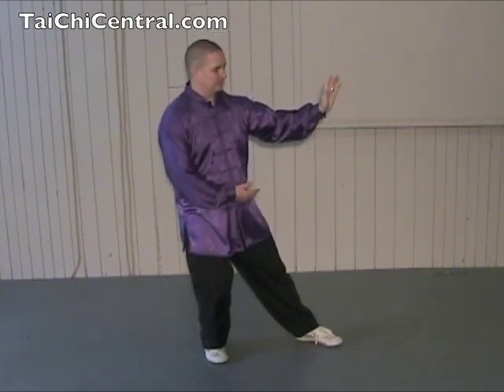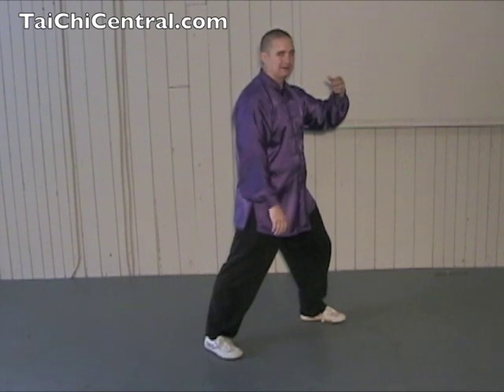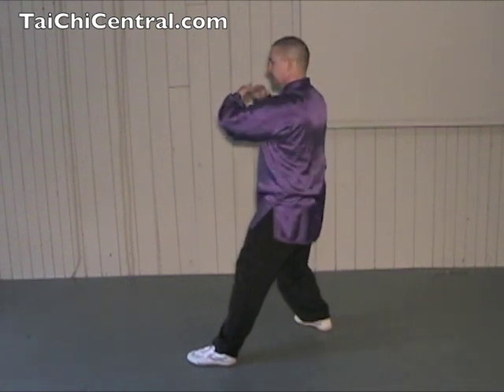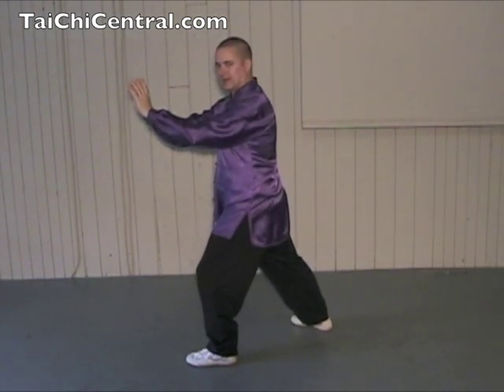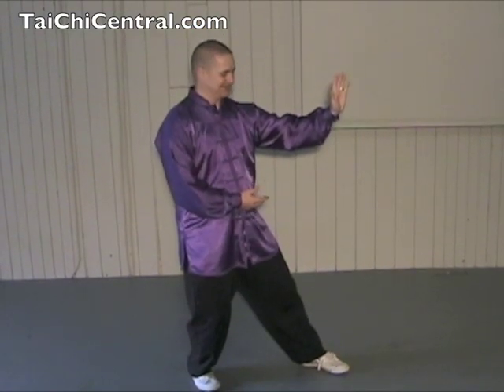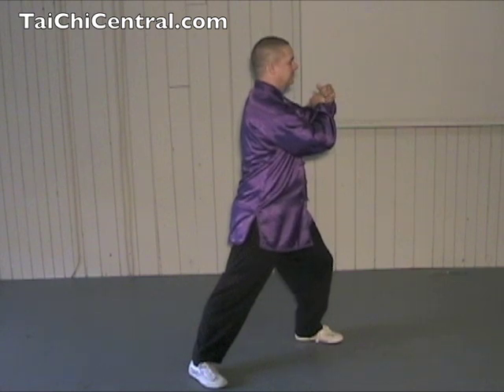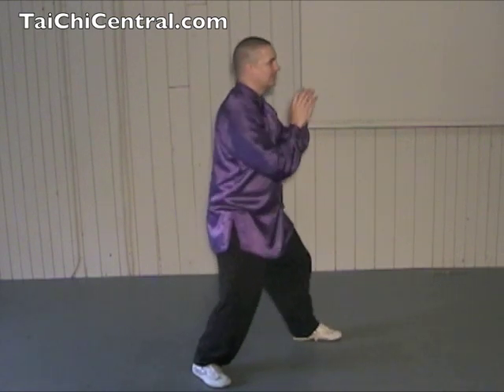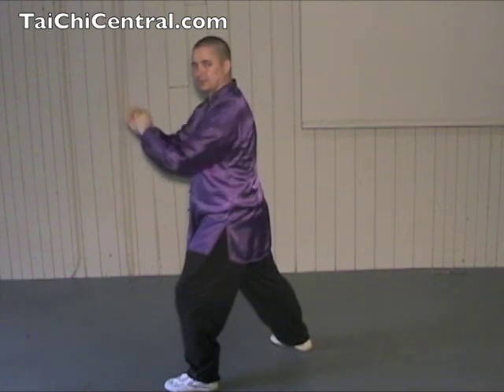24 Form Tai Chi - Lesson 11 - Grasp Bird's Tail - part 3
Continue from last lesson, Ian Sinclair teaches lu and ji, also known as "cram" and "push"
or
"squeeze" and "press"